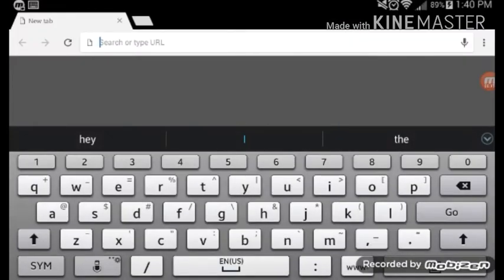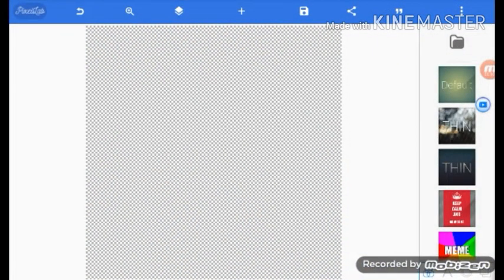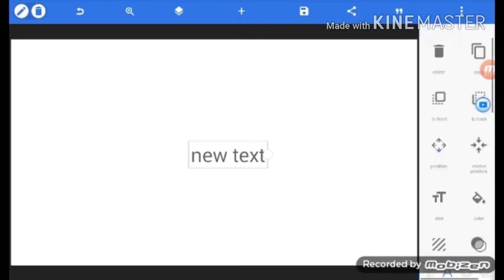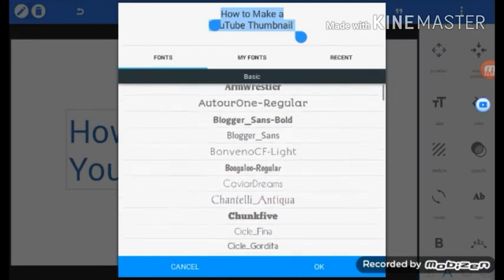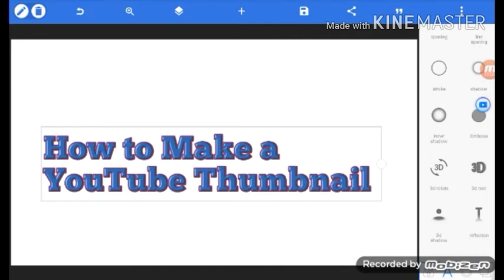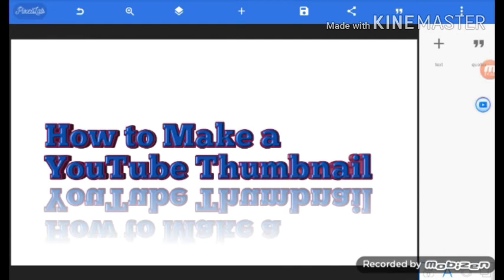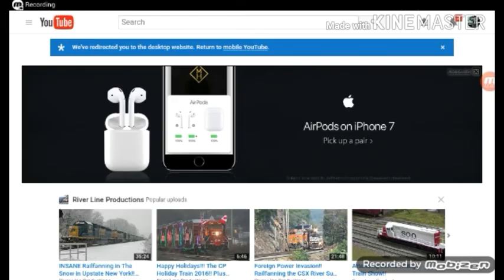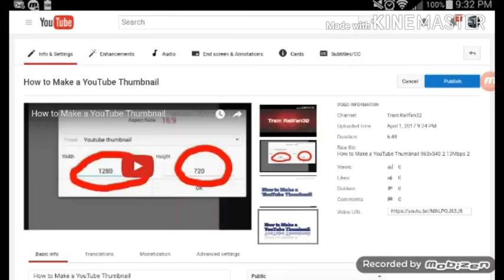How to Make a YouTube Thumbnail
For this tutorial, I will teach you how to make a thumbnail for your YouTube videos. It is highly recommended that you watch what I'm doing in this video, and listen to the directions very carefully.